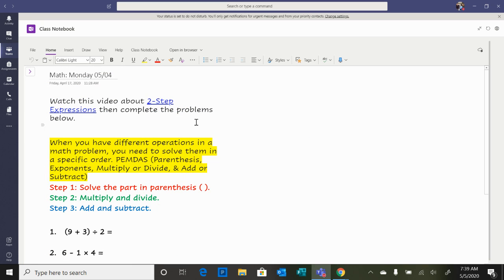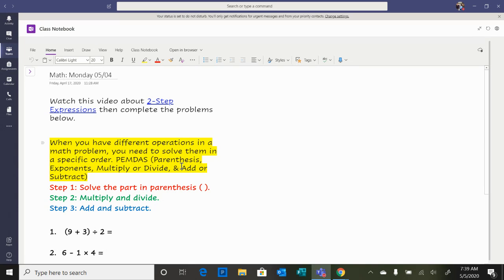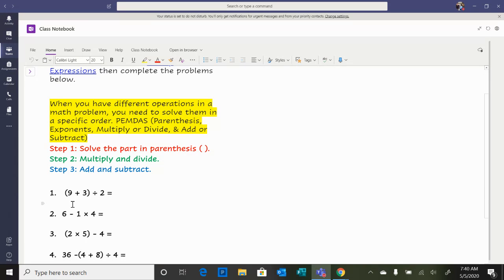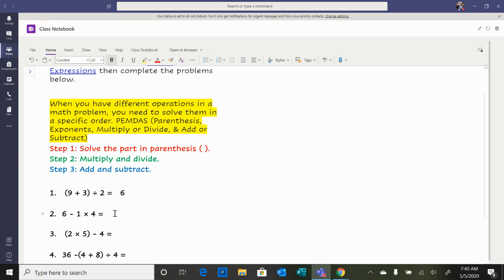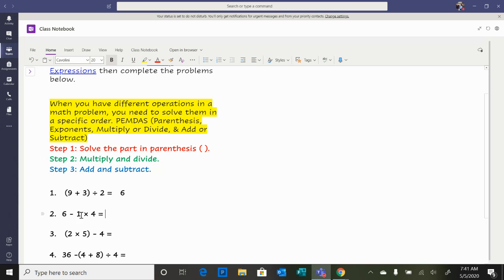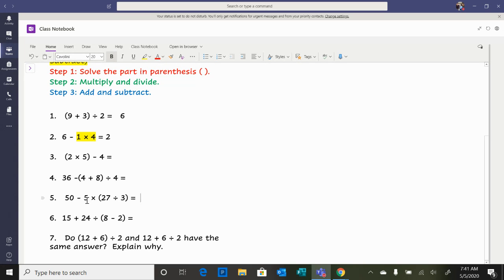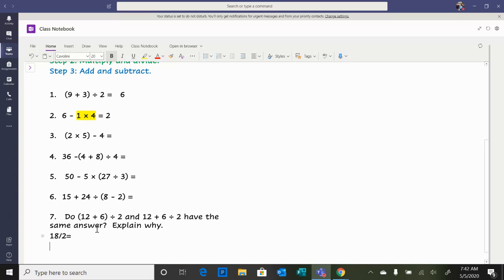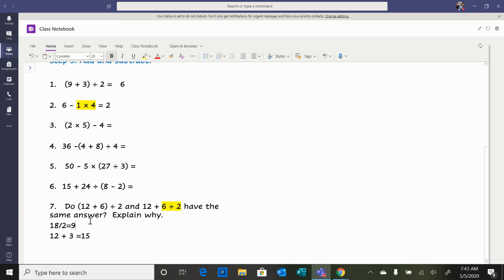ORDER OF OPERATIONS